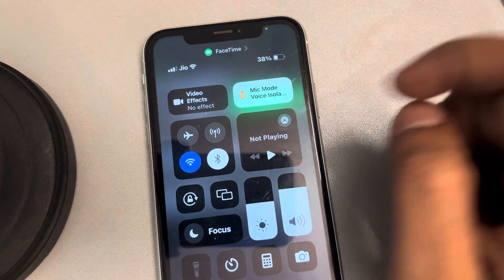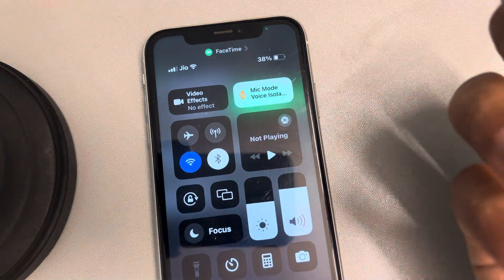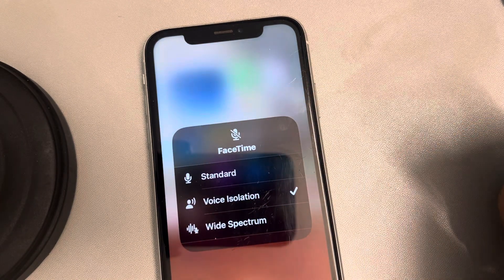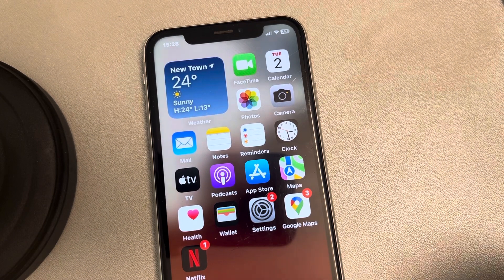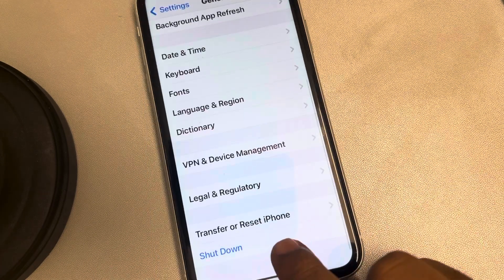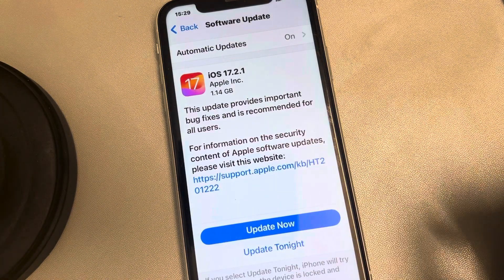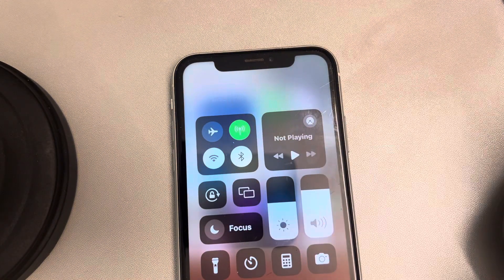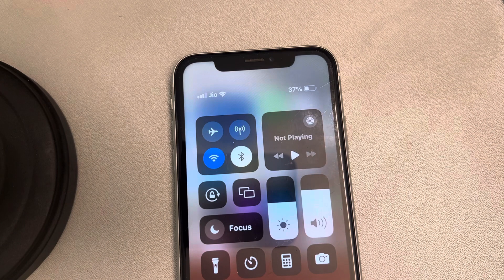Voice isolation is not available in iPhone : Fix